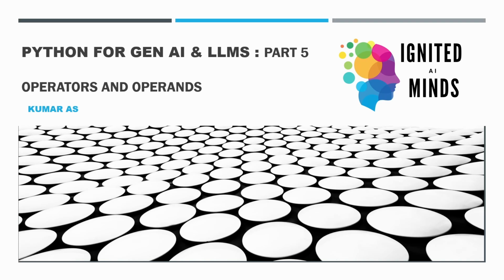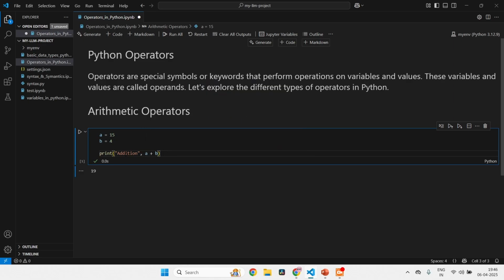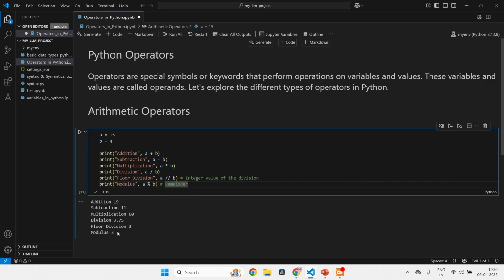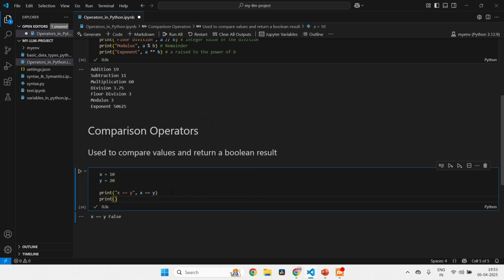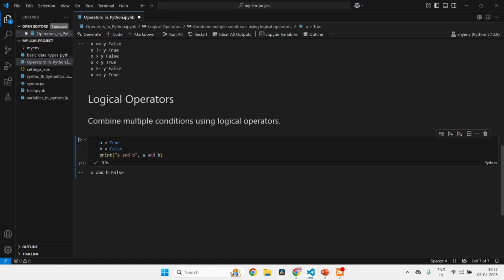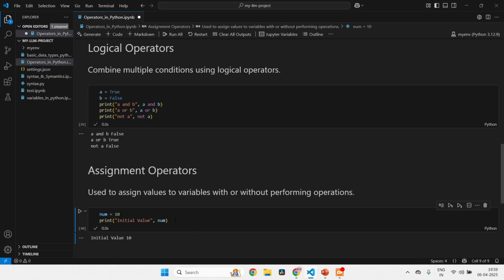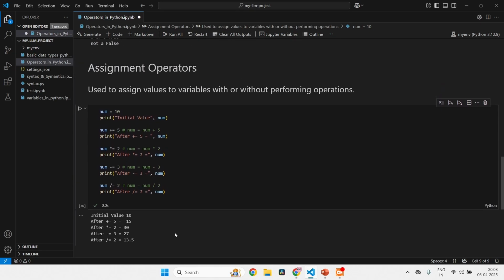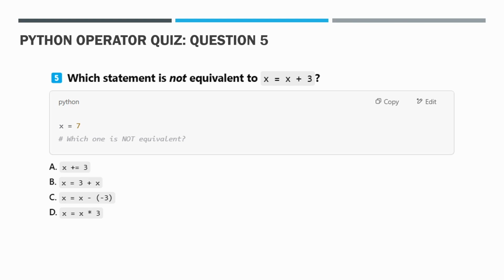🔥Everything You Need to Know About Python Operators (Part 5 Beginner to Pro)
🎓 Struggling to understand Python operators? This video makes it super easy with simple examples, fun challenges, and a quick quiz at the end to lock it all in!

In just a few minutes, you'll master:

➕ Arithmetic Operators

⚖️ Comparison Operators

🧠 Logical Operators

📝 Assignment Operators

✅ Real-world analogies

🎯 A 5-question advanced quiz to test your skills!

Whether you're just starting Python or brushing up before an interview — this guide is for you!

💬 Drop a 🔥 in the comments if you nailed the quiz!

🎓 Created by: Kumar AS